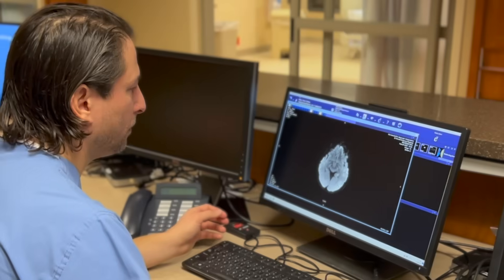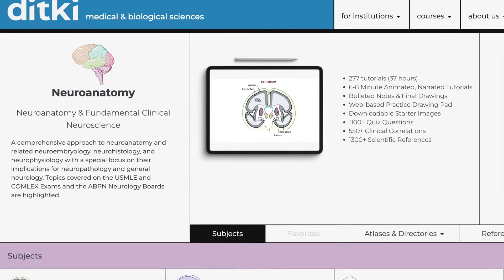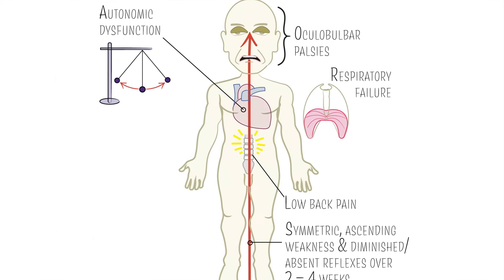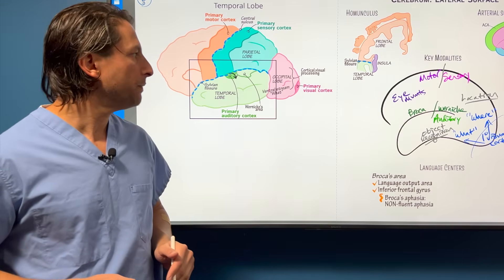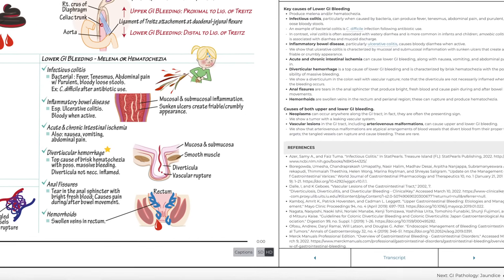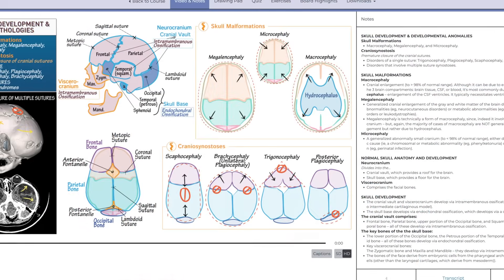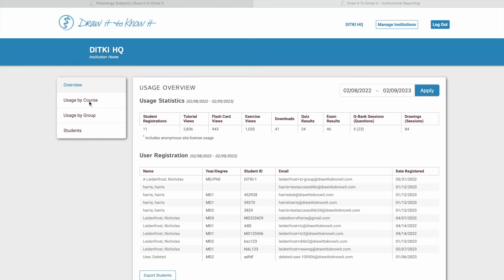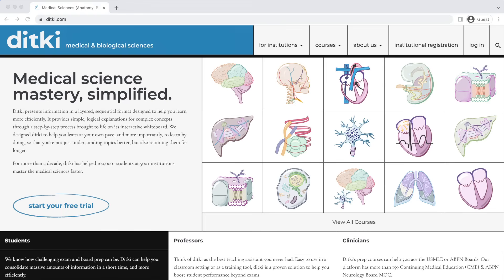Why Ditki is Right for You.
Ditki (formerly Draw it to Know it) takes a unique approach to mastering the medical sciences. In this video, Dr. Fisch explains what makes ditki different.